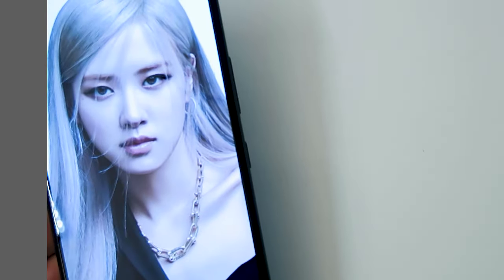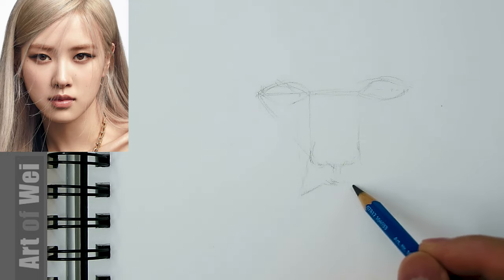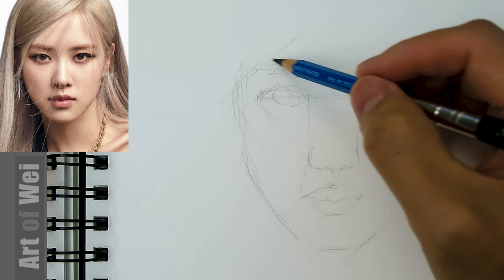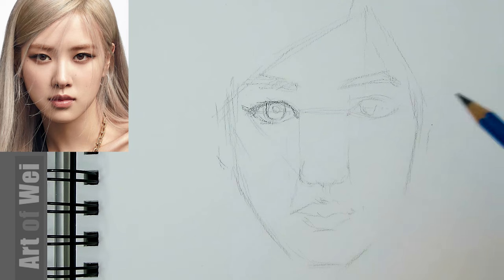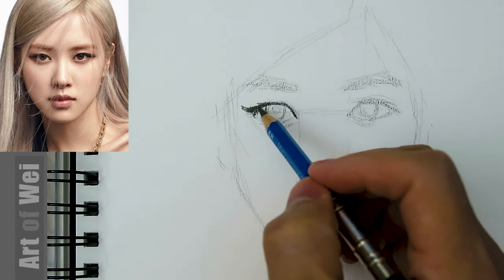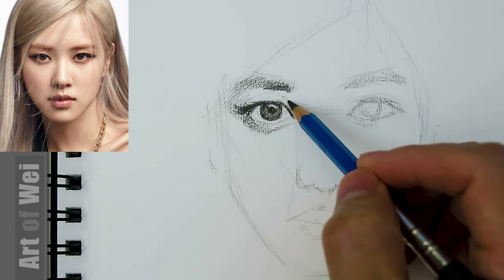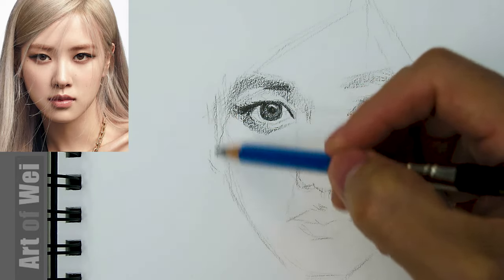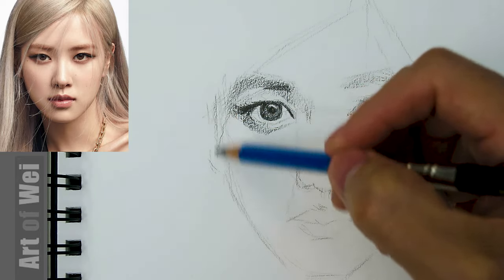Drawing and Shading Rose Park from Black Pink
Draw Rose with a 6B pencil from start to finish. The likeness to Rose is a bit off, but still a pretty face.